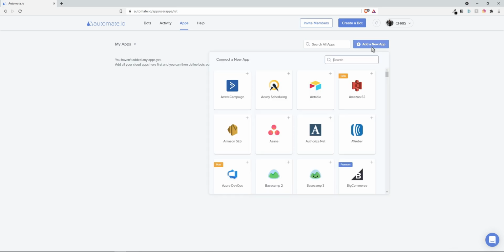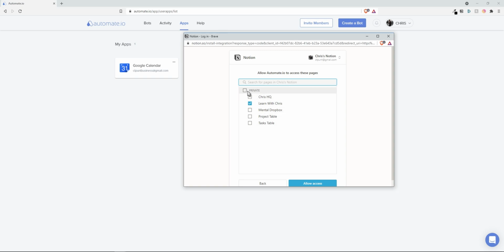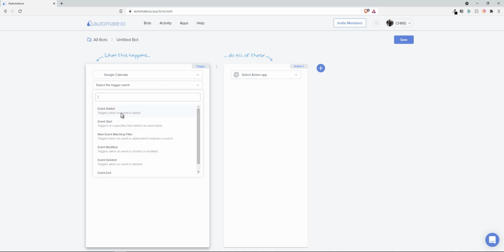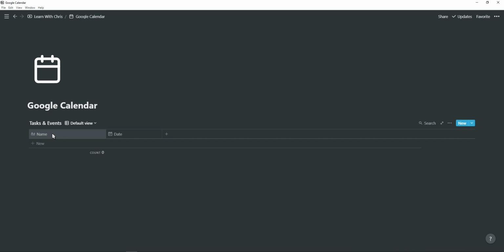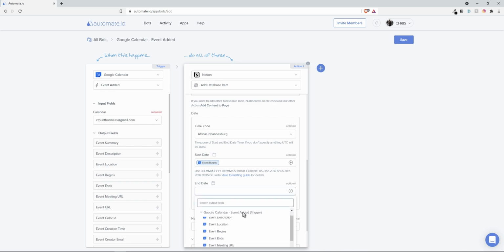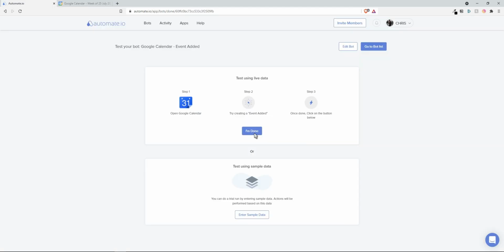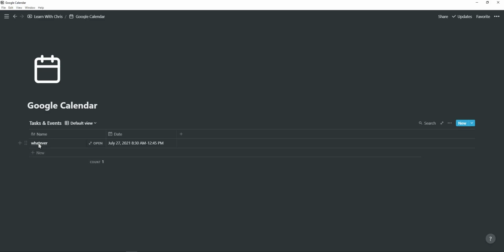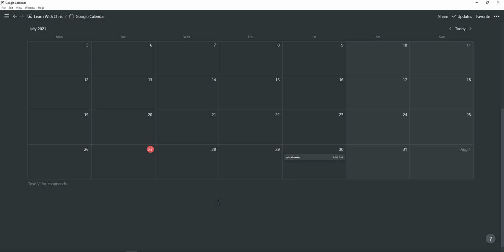How to Synchronize Notion with Google Calendar | Easy Notion API setup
By the end of the video, you'll be able to integrate and use Google Calendar inside your Notion dashboard seamlessly.